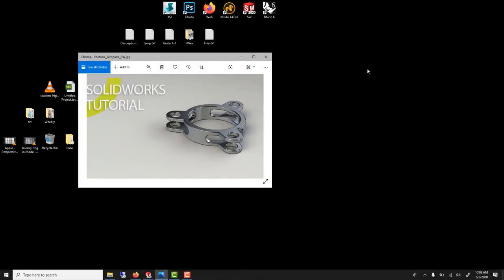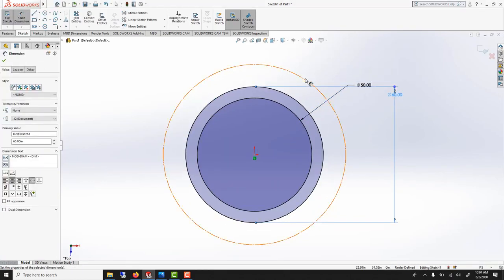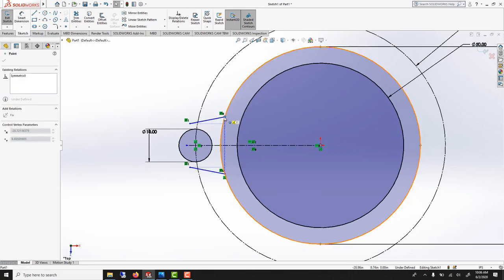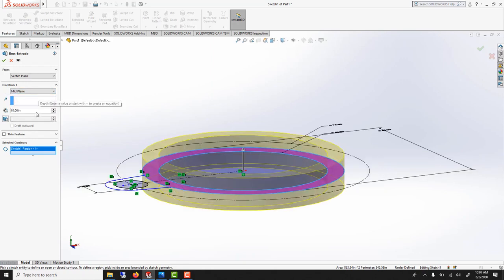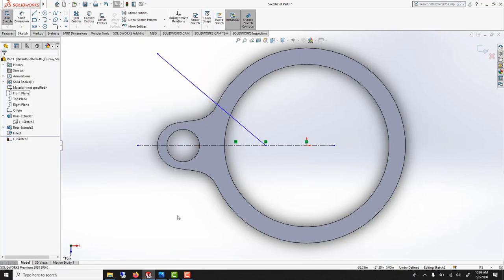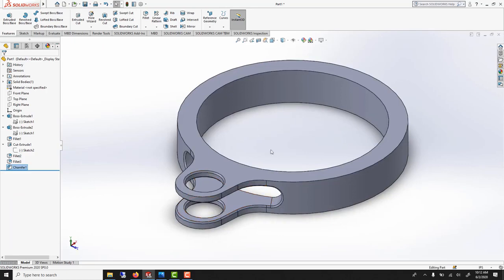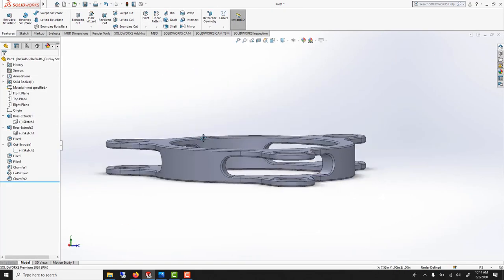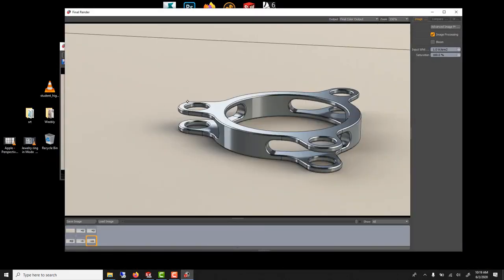3D Designing a Circular Pattern Solidworks 2022 Tutorial | Mechanical Design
Topics covered:
Solidworks part designing
Solidworks assembly
Solidworks projects
Solidworks assembly tutorial
Solidworks tutorial
Solidworks beginner tutorial
Creo beginner tutorial
CADCAM Tutorial
creo tutorial 2021,
mechanical engineering

Applicable to:
Solidworks 2010
Soildworks 2011
Soildworks 2012
Soildworks 2013
Soildworks 2014
Soildworks 2015
Soildworks 2016
Soildworks 2017
Soildworks 2018
Soildworks 2019
Solidworks 2020
Solidworks 2021

"solidworks tutorial" "solidworks 2017" "cadcam tutorial" "cadcam tutorials" themechanica "solidworks tutorial for beginners" "solidworks projects"